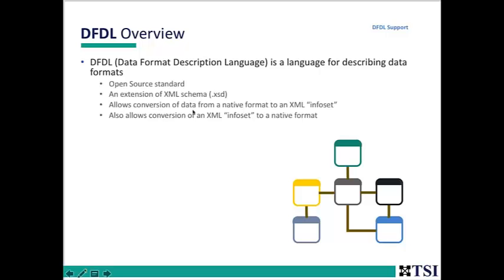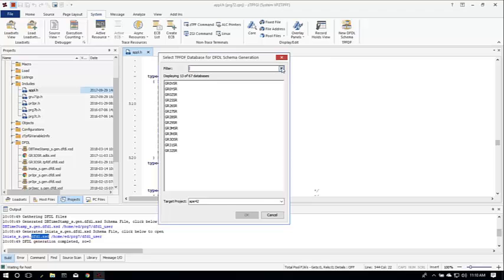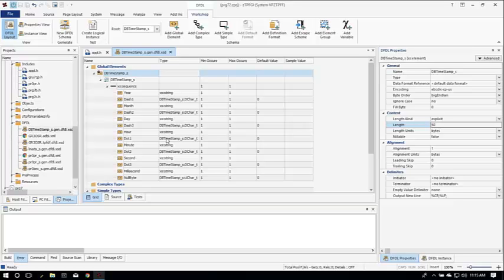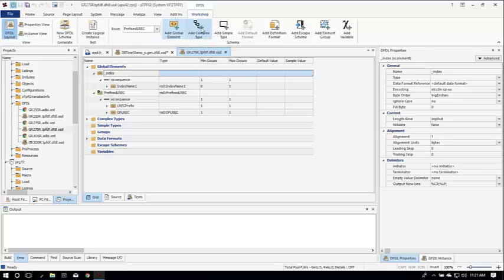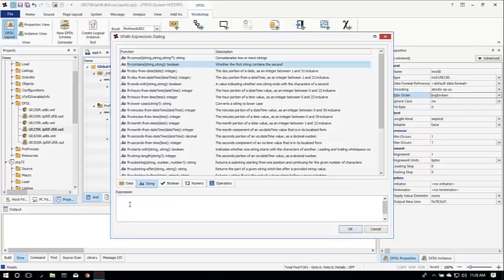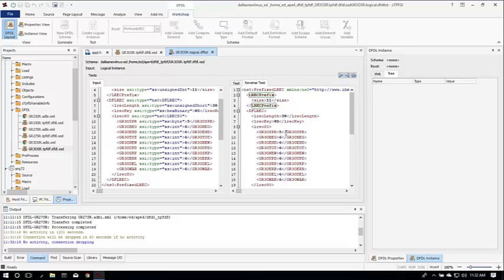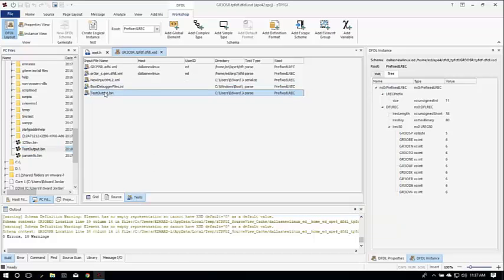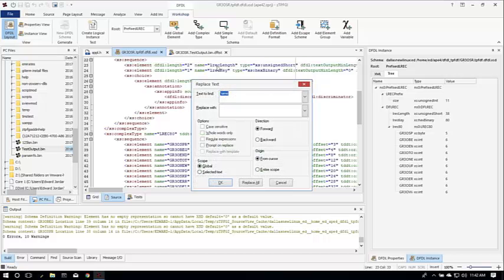zTPFGI Webinar on DFDL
This webinar will explain you about DFDL and its features such as generate, edit and test schemas.